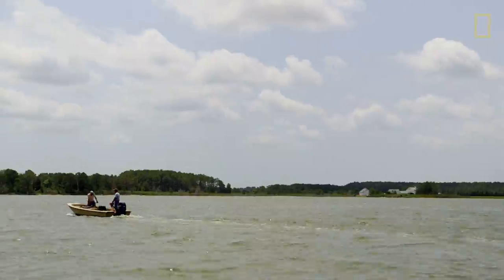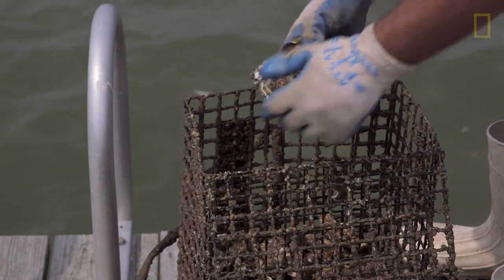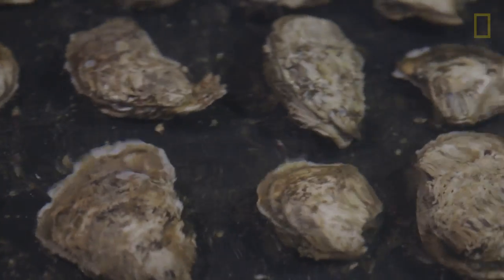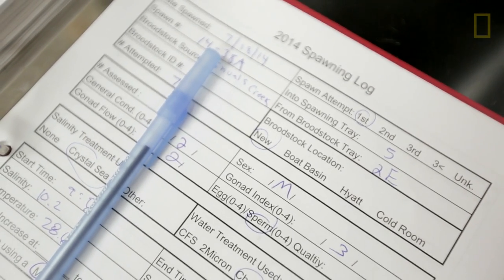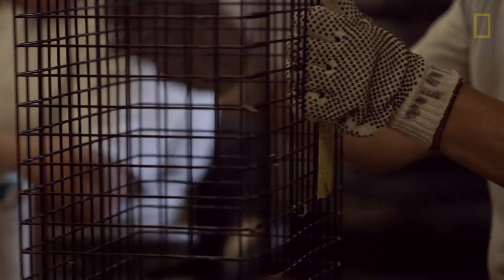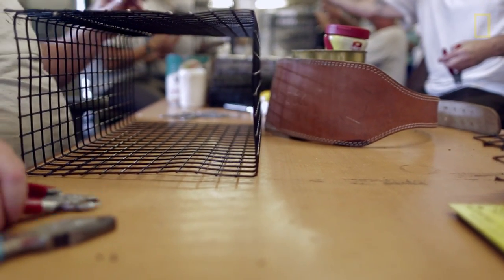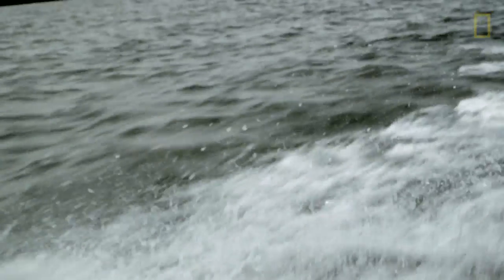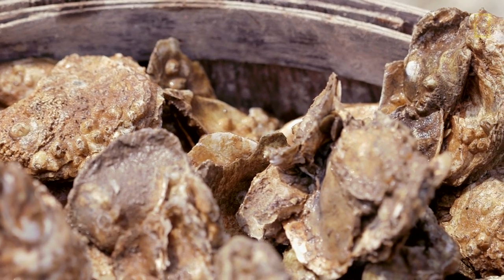Inmates Make Oyster Cages, Plant Hope for a Cleaner Bay | National Geographic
The state of Maryland is running an innovative oyster gardening program to help improve the water quality of the Chesapeake Bay and bring back the bay's natural filters. Using baby oysters (called spat) provided by the University of Maryland and cages built by inmates at a Maryland prison, volunteers tend to the oysters for a year. The full-grown oysters are then harvested and delivered to sanctuary reefs in the Chesapeake, where they will start the filtering process and provide habitat for other bay species.

VIDEOGRAPHER AND PRODUCER: Gabriella Garcia-Pardo
EDITOR: Jennifer Murphy
PHOTO CREDIT: USGS